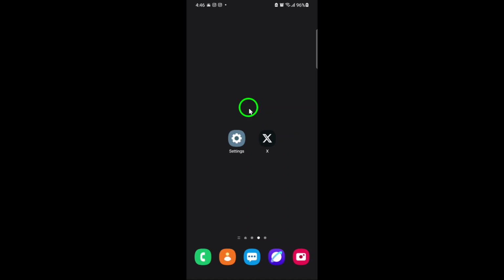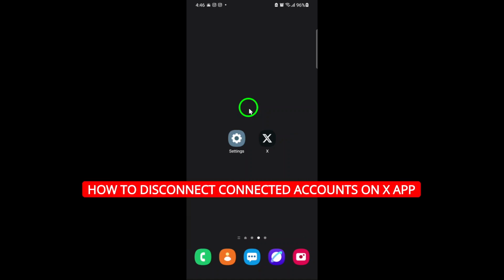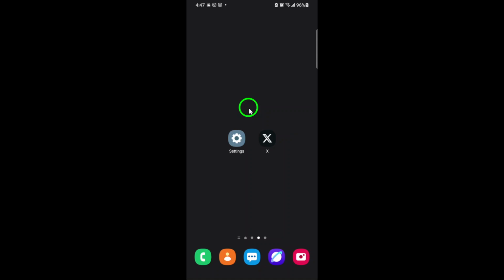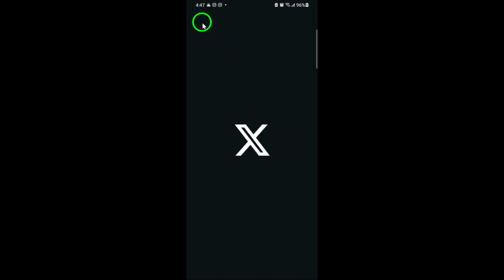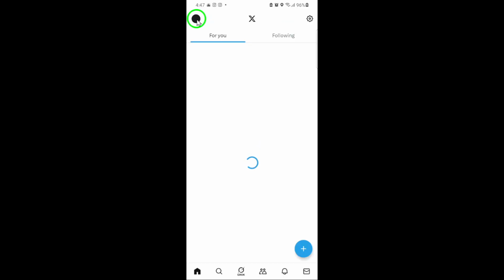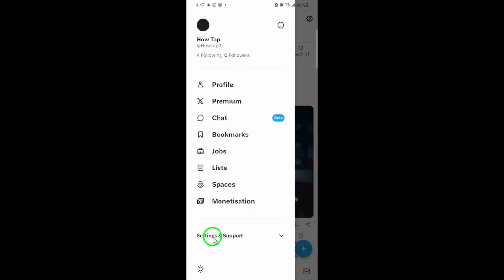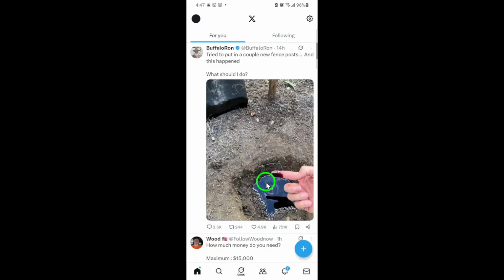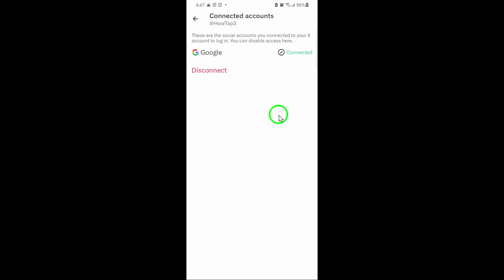How To Disconnect Connected Accounts On X App (Updated)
Learn how to disconnect connected accounts on the X app with this simple step-by-step guide. This updated tutorial will help you quickly manage your account settings for better control and security.

Steps to disconnect connected accounts on the X app:

1. Open the X app

2. Tap your profile icon

3. Go to Settings and privacy

4. Tap Security and account access

5. Tap Connected accounts

6. Tap on Disconnect & enter your password to confirm-

Chapters:
00:00 Intro
00:12 Soultion
01:05 Outro